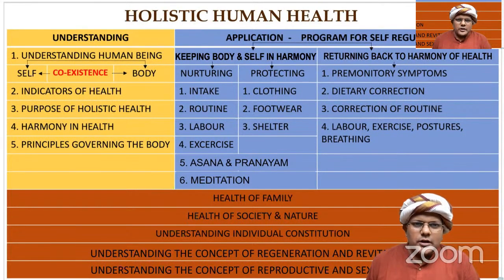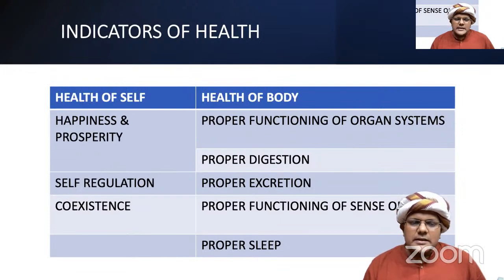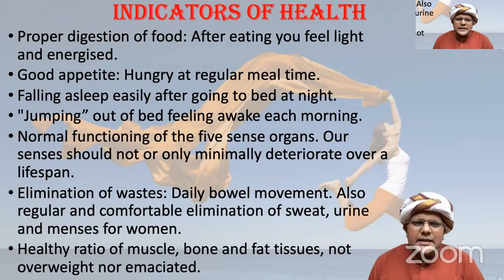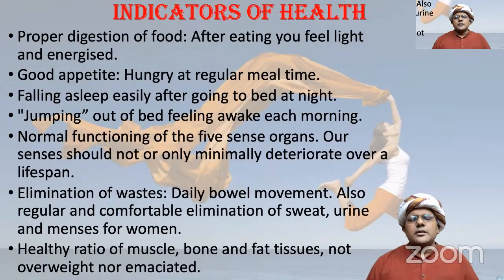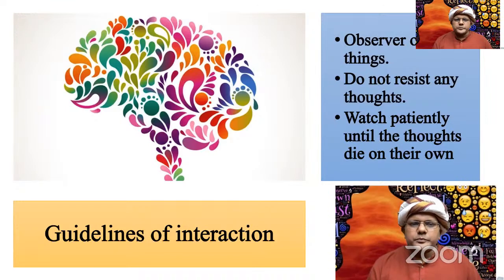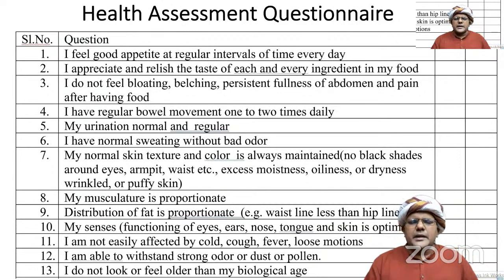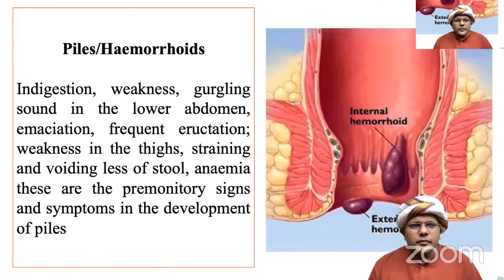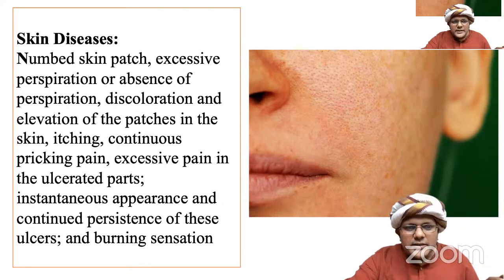Common Follow-up Session (SIP Module 2-Holistic Health) of eSIP Online Student Induction Program